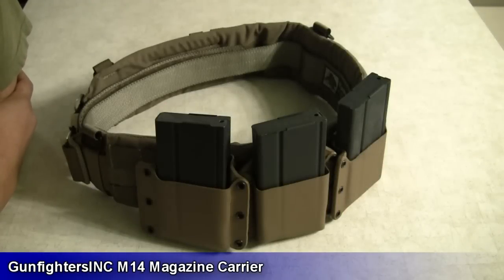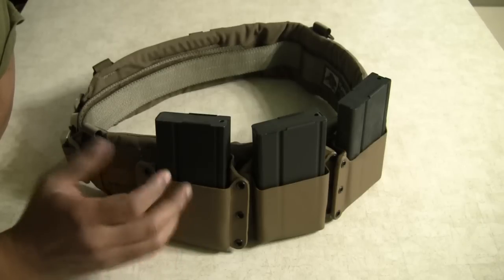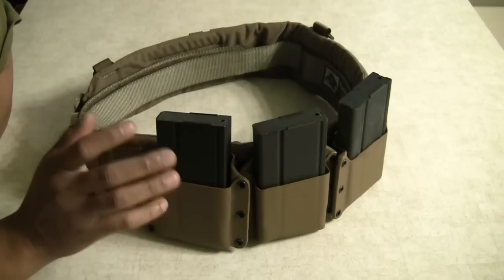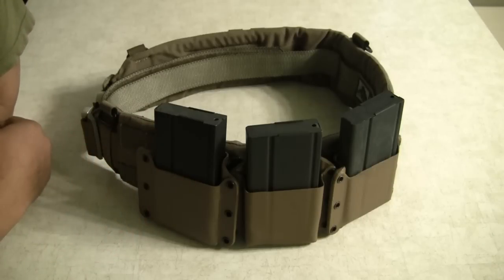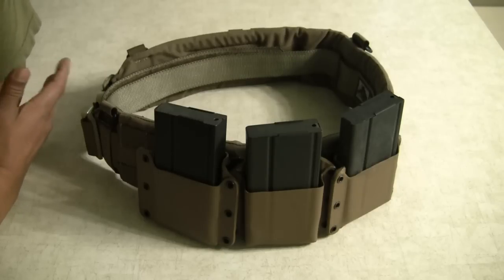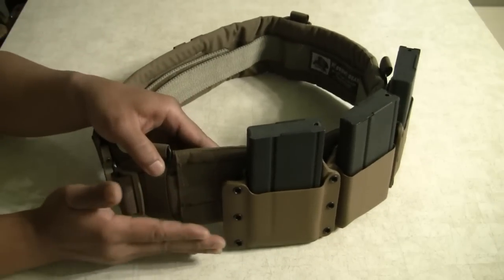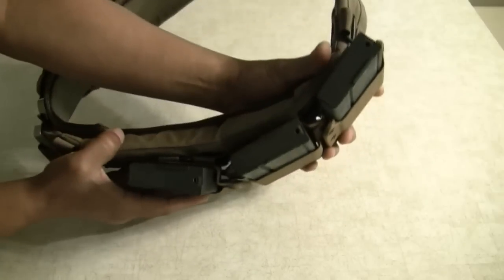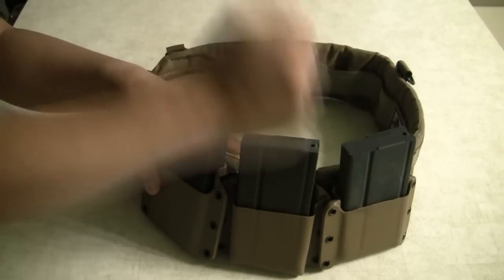GunfightersINC M14 Mag Carriers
Recent purchase from a fellow Youtuber.  These are from GunfightersINC.  They are for my M14 magazines and work very well.